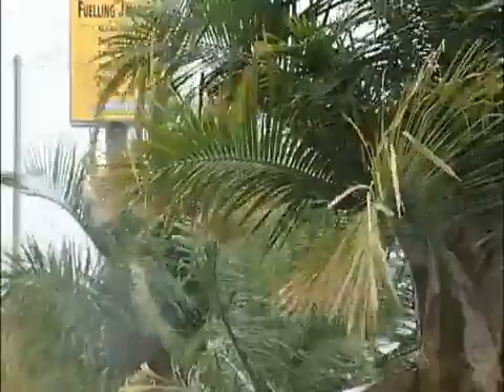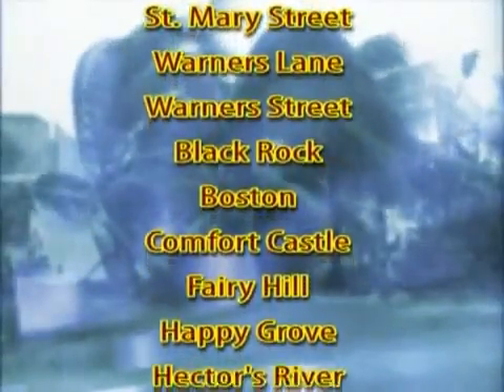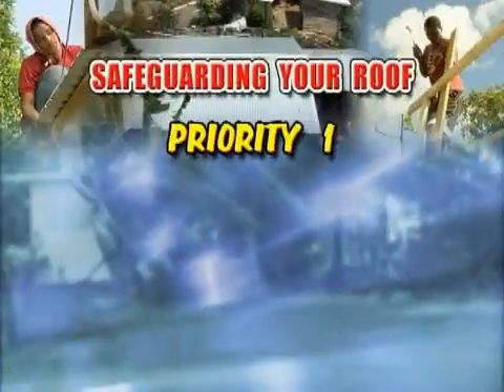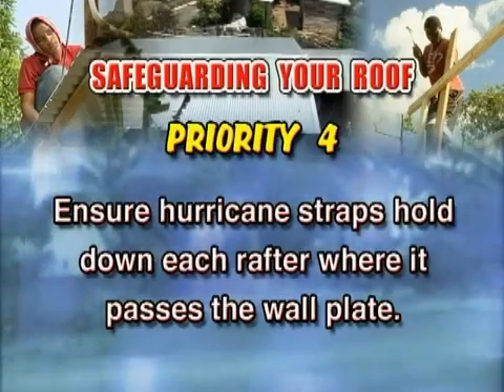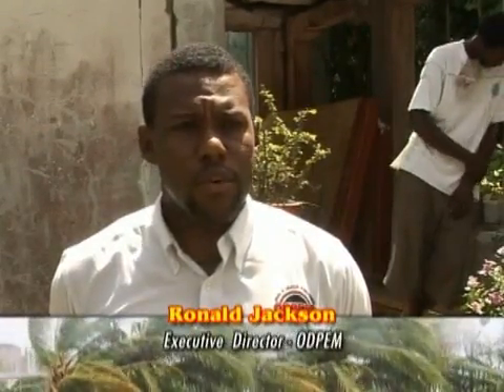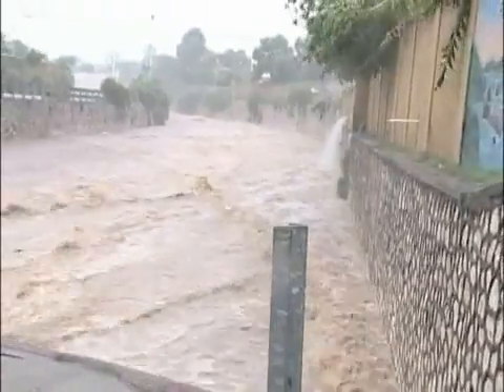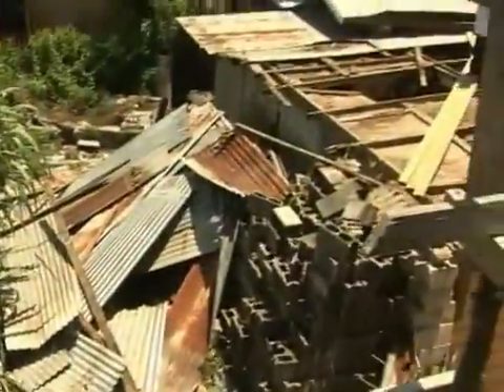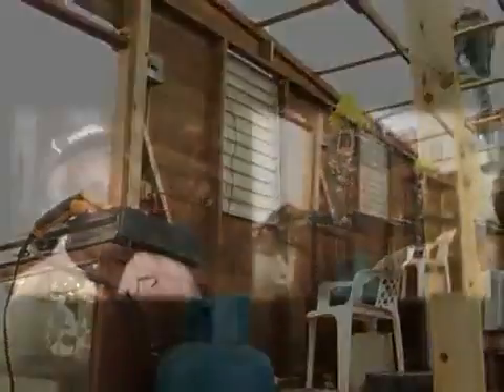Making Your Roof Hurricane Proof - Part 3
The Office of Disaster Preparedness  and Emergency Management (ODPEM) Jamaica in partnership with the Department  For International Development (DFID) UK develop this video to encourage Jamaicans to adopt building practices that would produce wind resistant roofing.